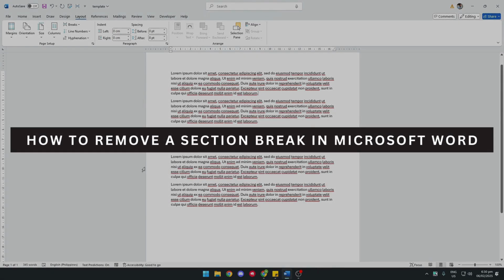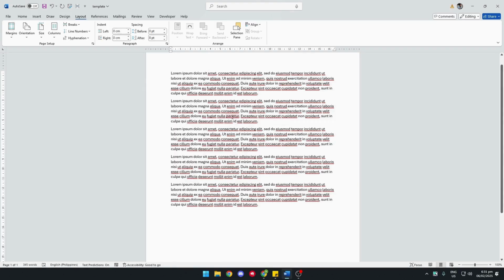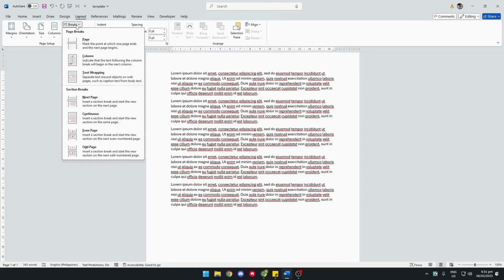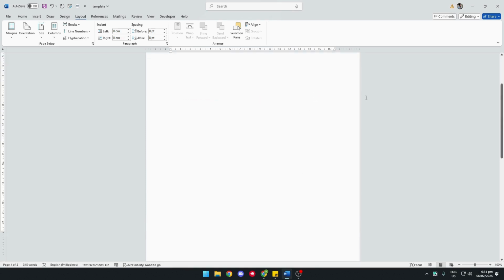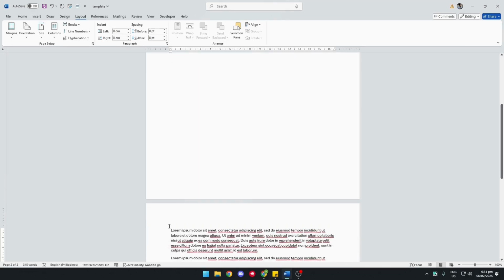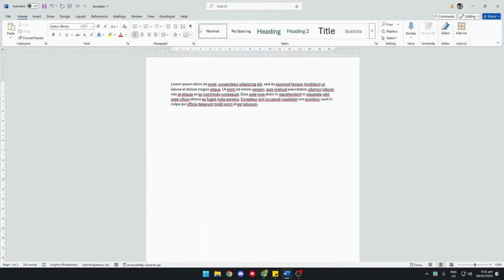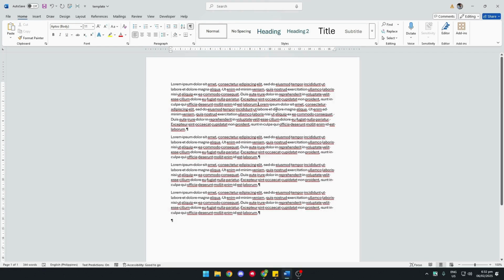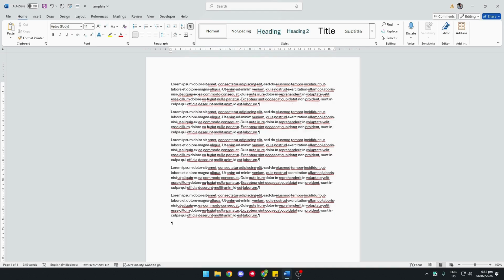How to Remove a Section Break in MS Word | Microsoft Word Tutorial (2027)